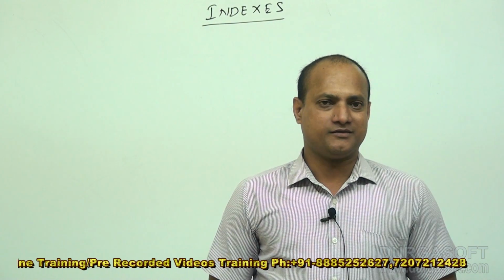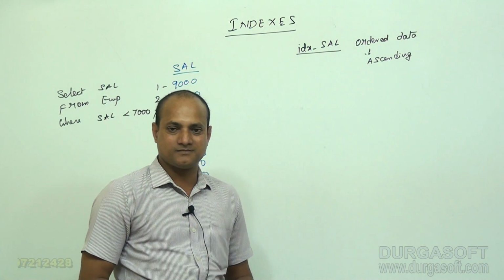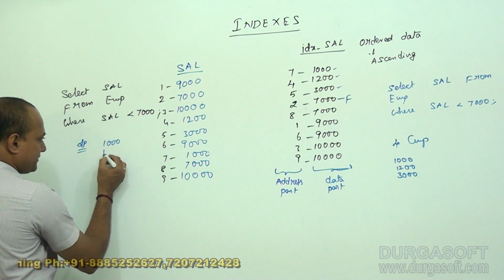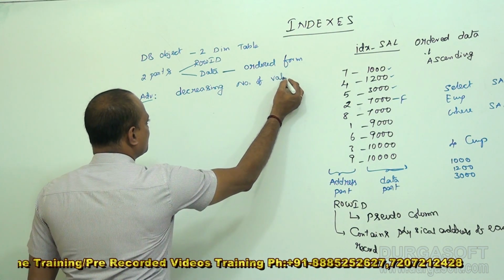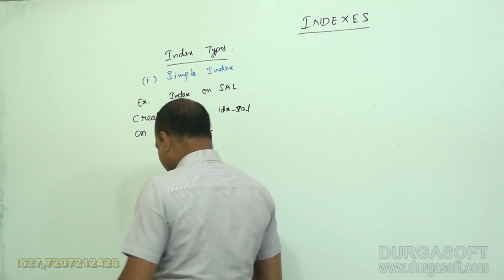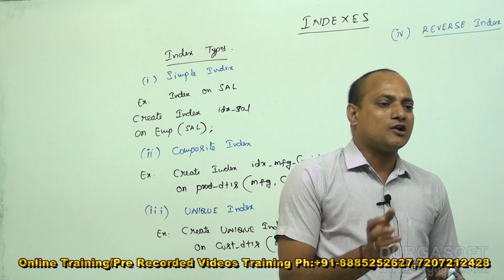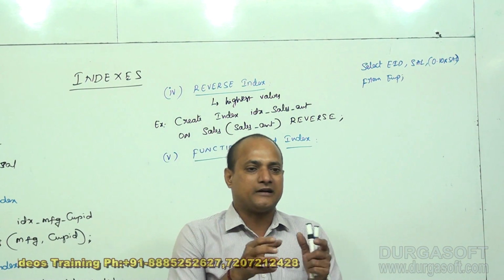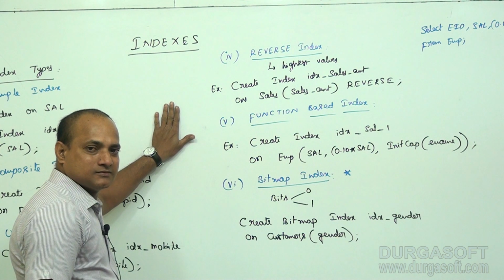Oracle || Indexes Part-1 by dinesh